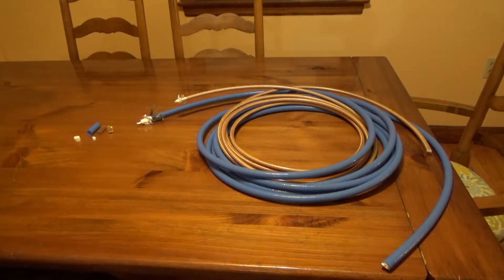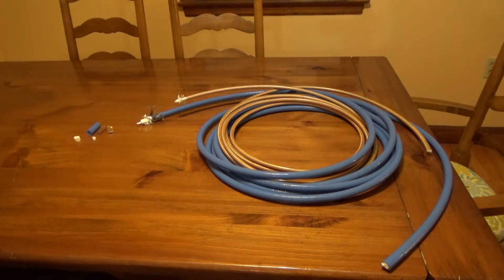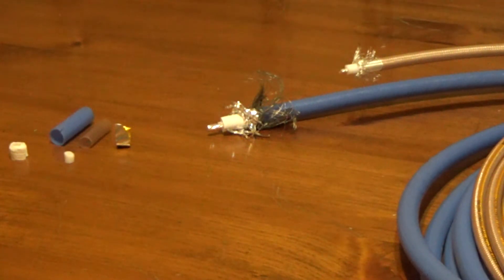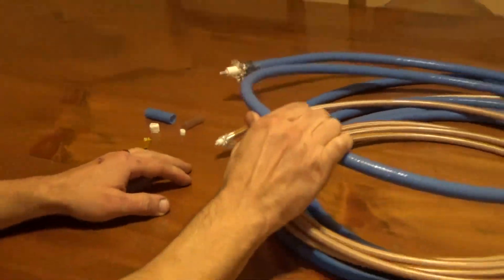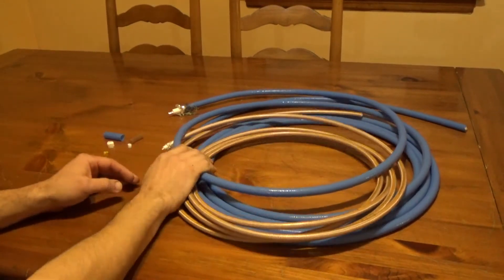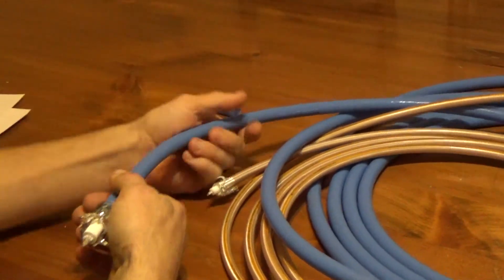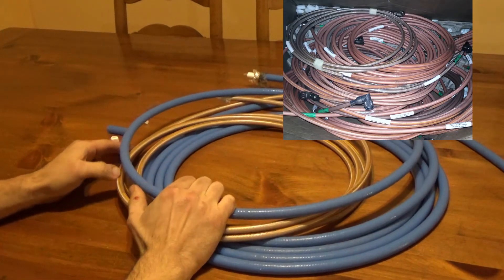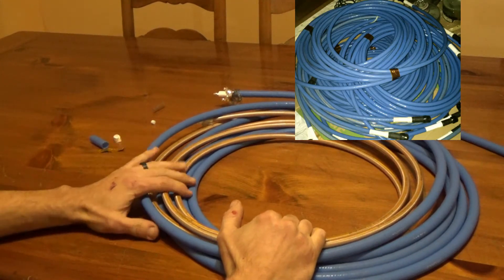SFT-600 M17/127-RG393 Times Microwave Coaxial Cable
This is a comparison of two types of coax. Correction: SFT-600 temp rating is +392F +200C